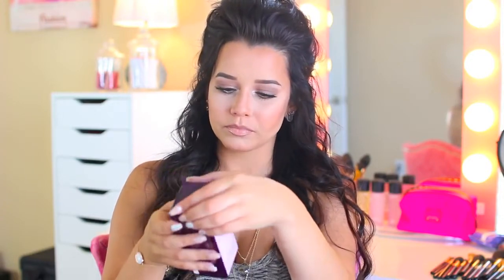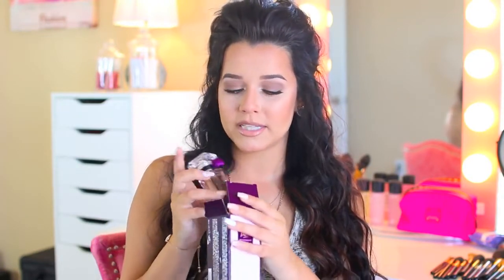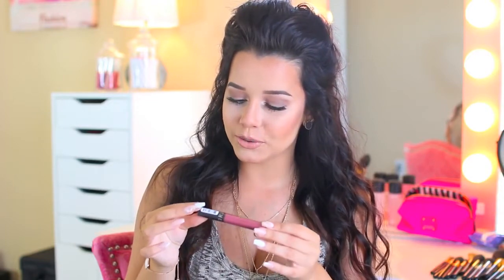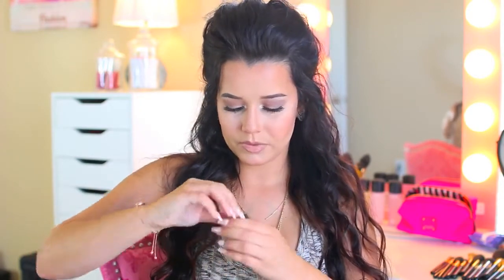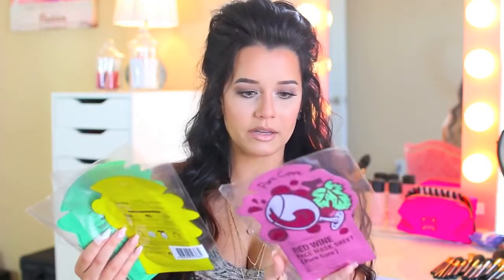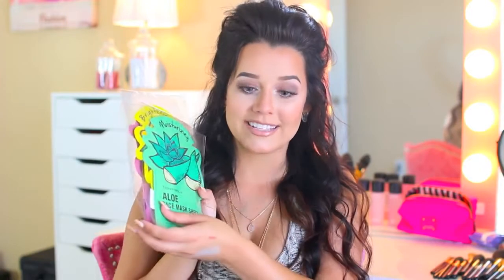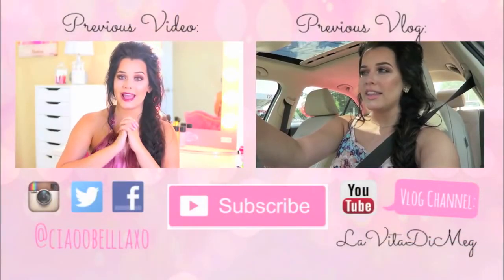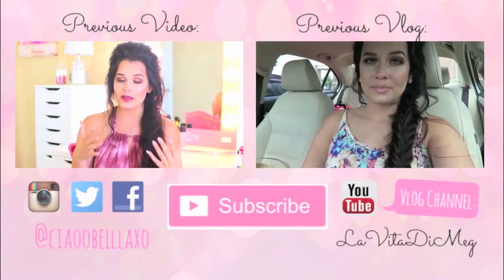BIG SEPHORA HAUL 2015!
Camera I Used In This Video: CANON 70D
Editing Program I Use: Imovie on Macbook Pro

( I wear Bambina 160g 20  Bellissima 220g 22 - Jet Black (1)

BELLAMI 12 IN 1 HAIR TOOLS SET!

XOX,
- Meg